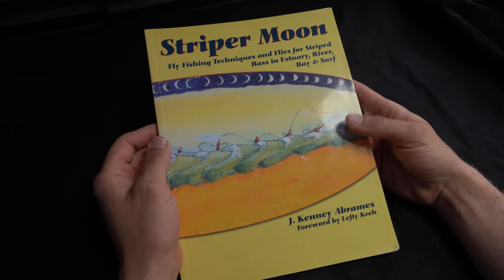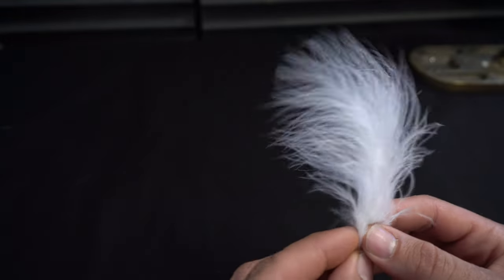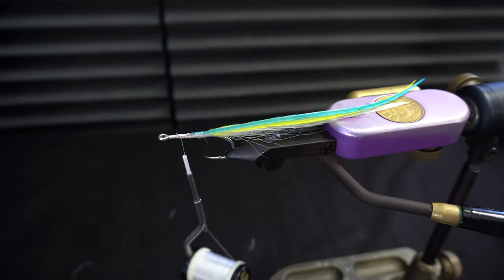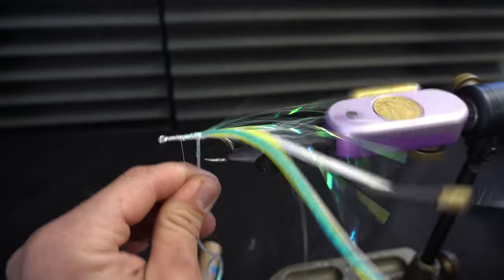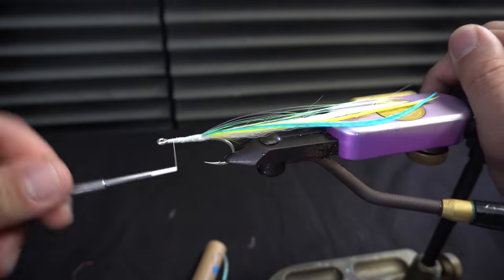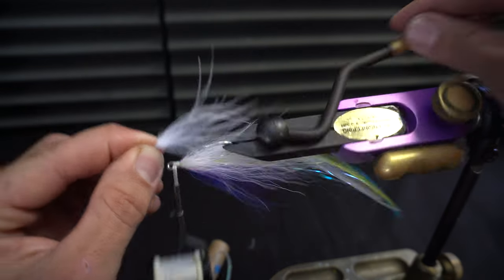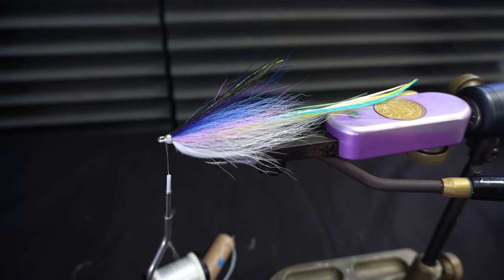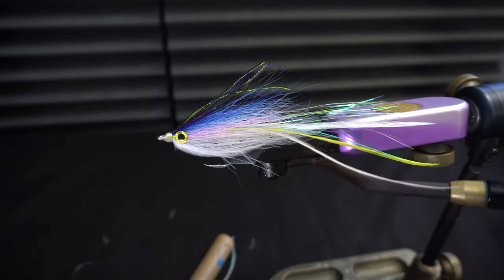Tying a Herring Flatwing for Bass / Striped Bass - Saltwater and Freshwater Fly Tying Tutorial in 4k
If you fish for striped bass, as well as many other gamefish flatwings are a must have in your fly box. This version imitates the herring that come into our creeks here in the north east early in the spring. Which striped bass and other species target.

Hopefully you enjoyed the video, if you would like to see more tying and fly fishing videos subscribe to the channel and be sure to check out our live fly tying streams not only on twitch but now here on YouTube as well. Tight lines!

Music by me using studio one 5 and other music software

Materials:
Mustad c70sd Big Game fly hook (or eagle claw 254 hooks)
210 denier flat wax nylon tying thread
Flashabou
Bucktail (whatever colors you'd like)
Flatwing or slim Hackle
Tab Eyes
Peacock Herl
Marabou
Body Braid
Head cement
Super glue

0:00 Intro
0:59 Striper Moon
1:18 Materials
2:27 Tying the Flatwing Tail/Body Braid
5:45 Bucktail Collars
8:42 Marabou Throat, Peacock Herl and Eyes
11:04 Finished Fly and Swim Tank